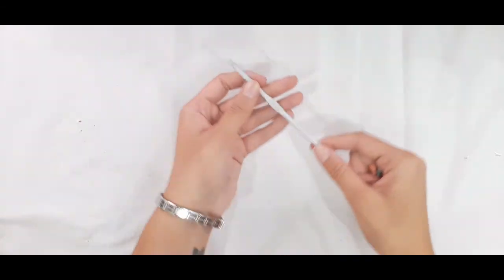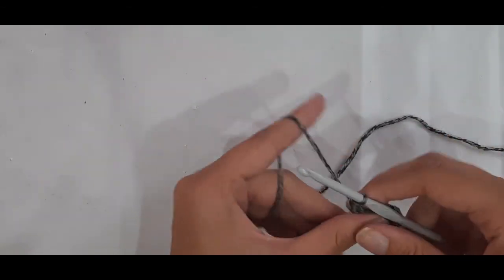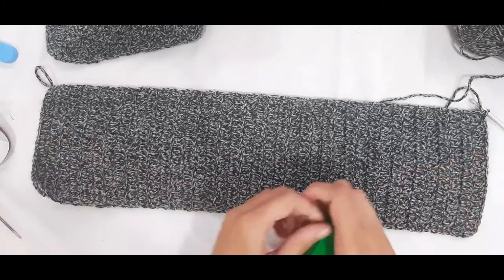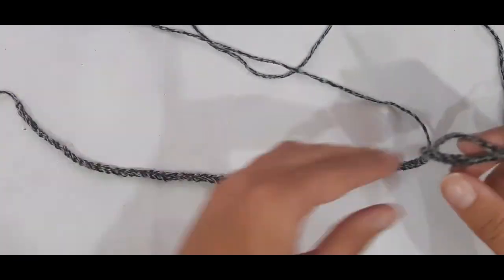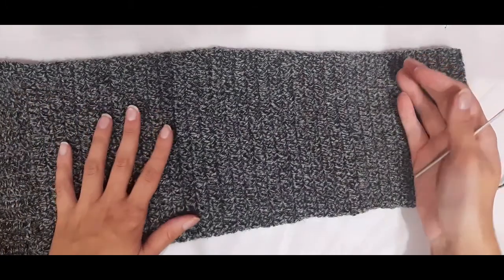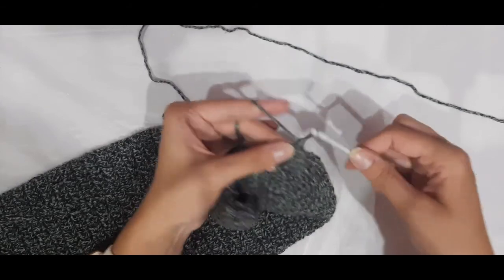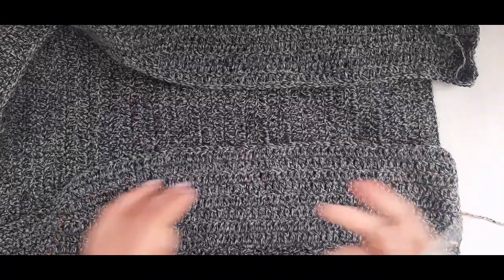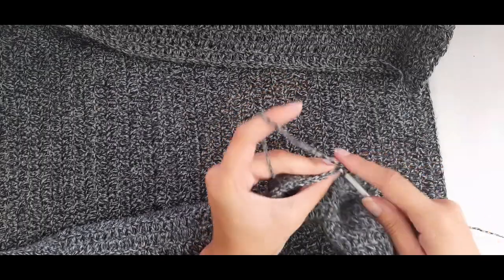The Crochet Black Splash Cardigan Tutorial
Hey Everyone in today's video I'll be showing you how to crochet this beautiful Black Splash Cardigan. This Cardigan I designed. It is very easy to follow along and it is size adjustable. You can make it any size you want.

The materials needed:
5mm, 4mm, 3mm crochet hook
Scissors
Tapestry needle
Stitch markers
Yarn: 6 balls of Denim Look. Aran weight yarn. 100% Acrylic. 215m/235 yds. 100g. Colour: Black Splash.
A total of 1410yds / 1290m were used.